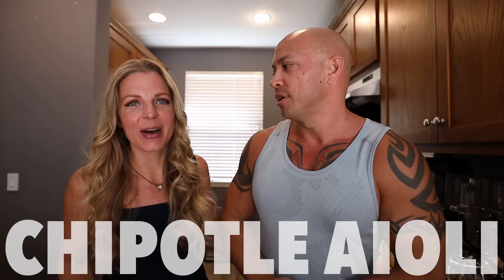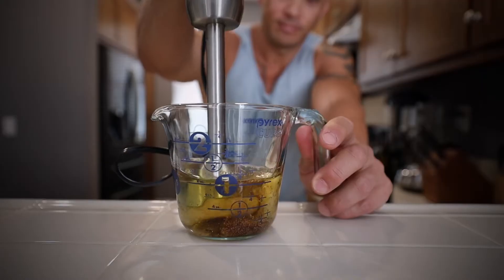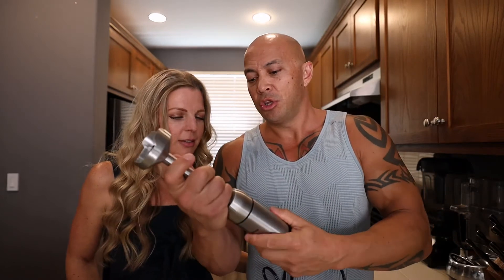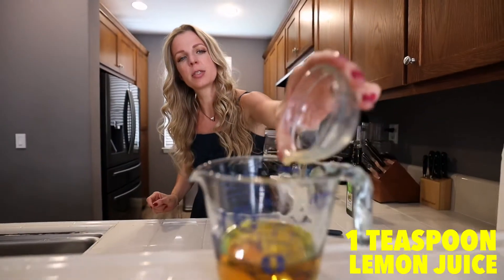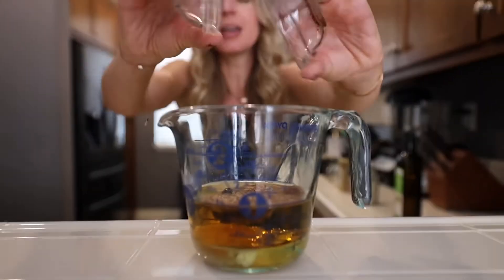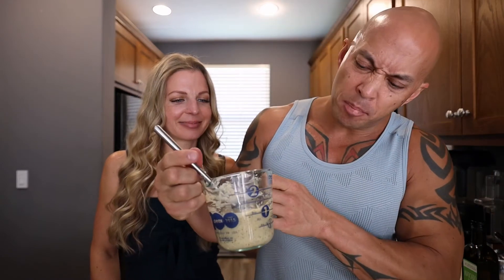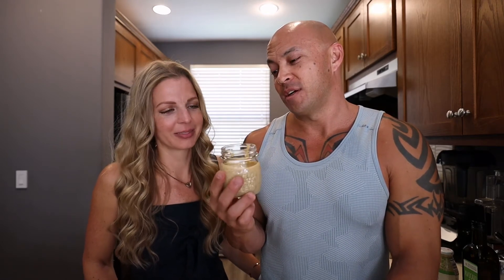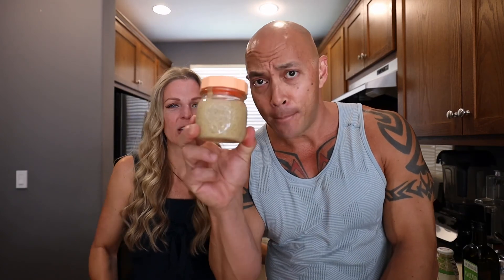How to make chipotle aioli - the ultimate game changing sauce!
Chipotle aioli has definitely been a game changer within our household. Today we show you just how easy it is to make, and we answer some of the most popular questions regarding Kristen’s highly popular recipe. Below you can find the link to this recipe & FAQs, as well as an immersion blender if you don’t have one already!

*Can you really eat raw eggs?*

Like us, I'm guessing that most of you grew up believing that all raw eggs are a recipe for food poisoning. It wasn't until we started making our own healthy mayo that we realized two things: 1. Quality is HUGE here & 2. Acid helps to kill bacteria.

First up, we only ever use pasture-raised, which come from healthy chickens that are free to roam (very different from "cage-free") and eat their natural diet of bugs and grass. You'll find pasture-raised chickens from just about anywhere these days – Costco & Target usually has them too!

Second, the acid (in this case, lemon juice) helps to kill any bacteria in eggs. This is why homemade mayo recipes contain some sort of acid. You can always sub out the lemon juice for something like apple cider vinegar – just know that it might change the taste a bit.

Immersion Blender